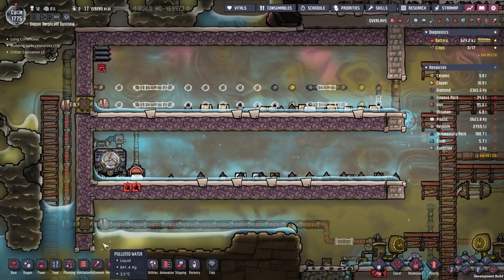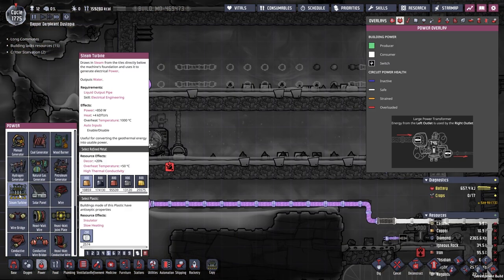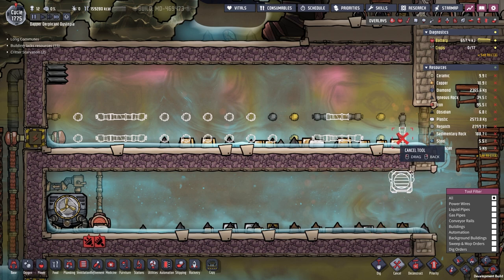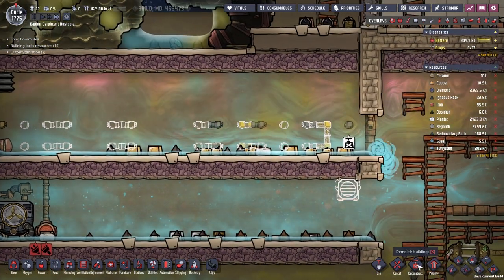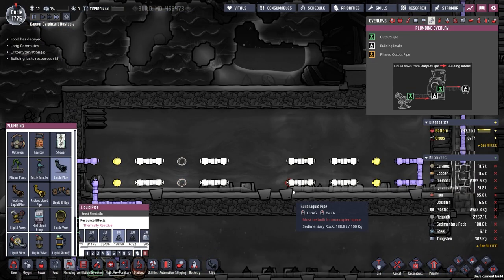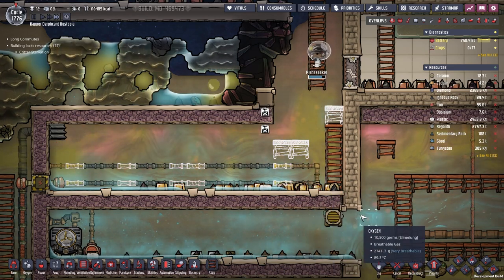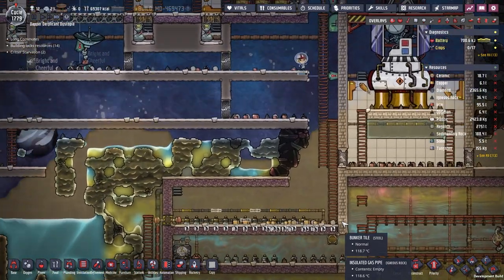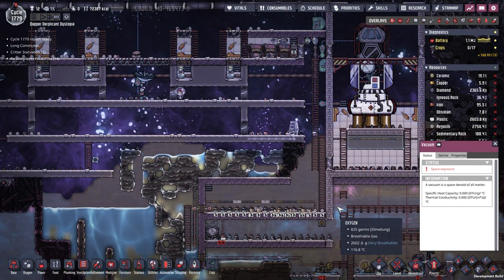Oxygen Not Included: Oassise – Let’s Play Stream Archive Part 250